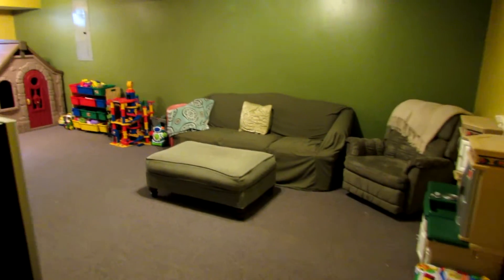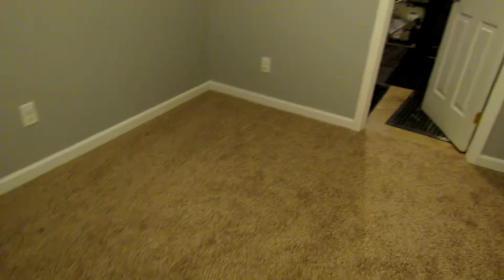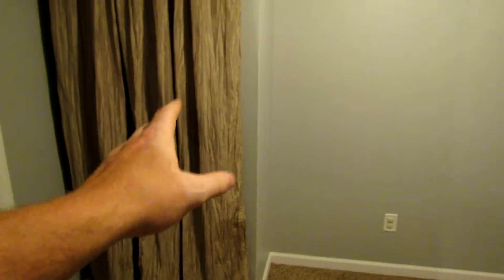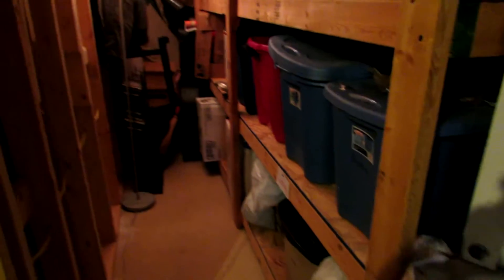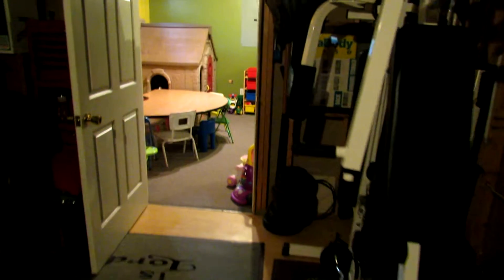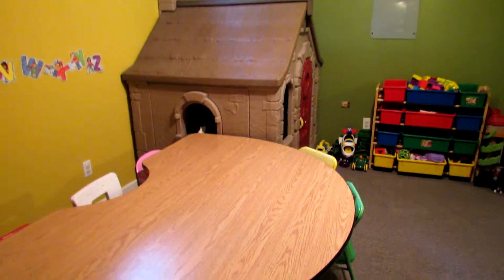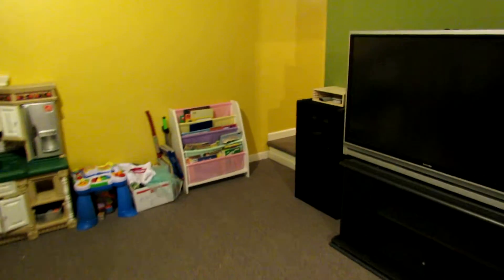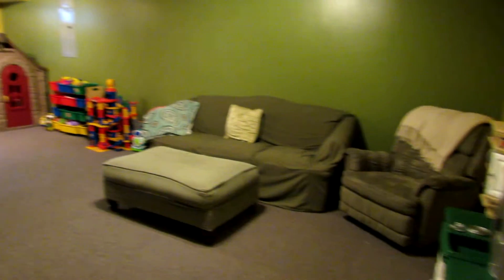Shell 2 067